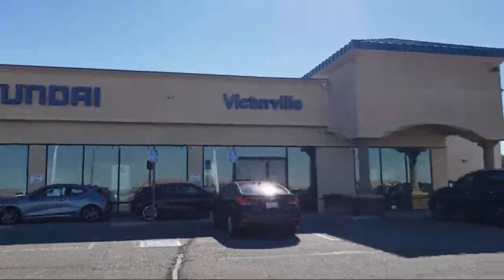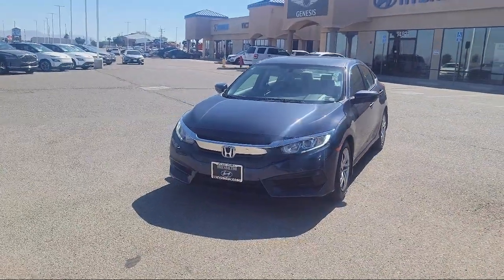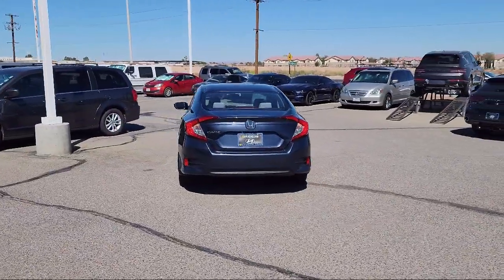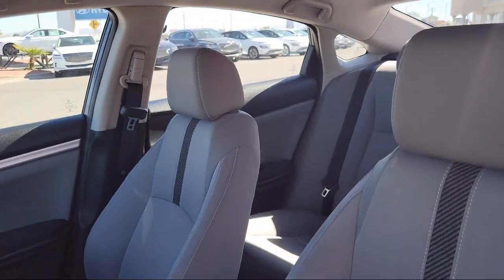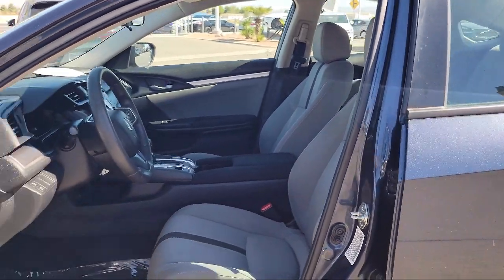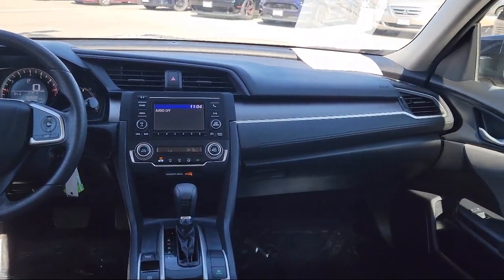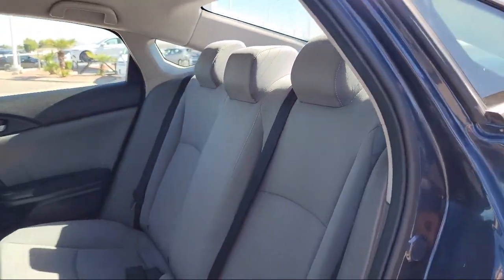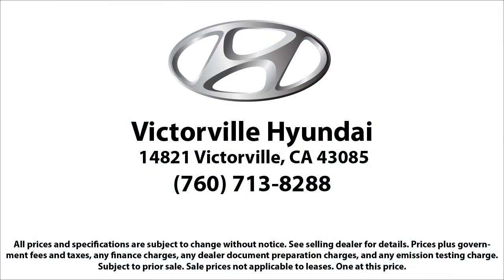2016 Honda Civic LX Sedan Victorville Apple Valley Hesperia Adelanto Barstow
2016 Honda Civic LX Sedan Stock Number: 2208057 Vin:19XFC2F57GE090880.

Victorville Hyundai
14821 Palmdale Rd A